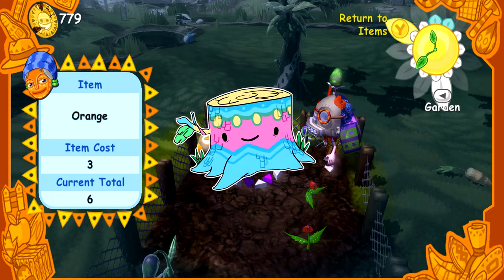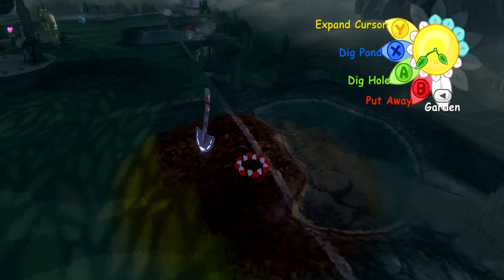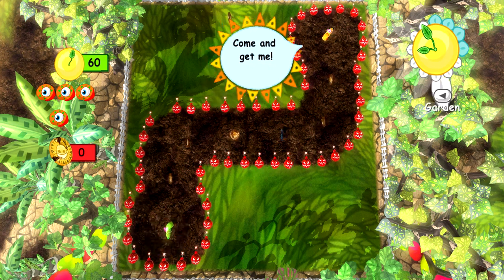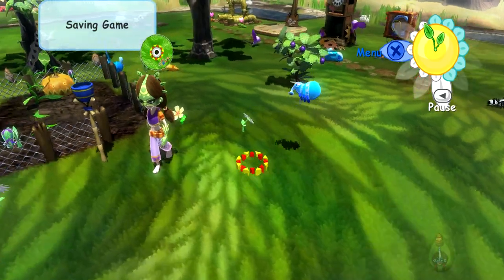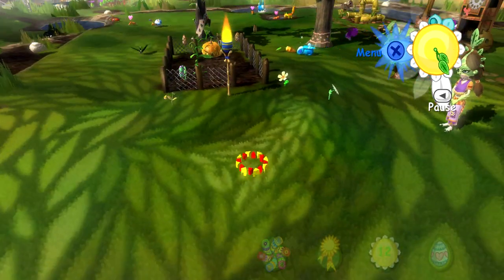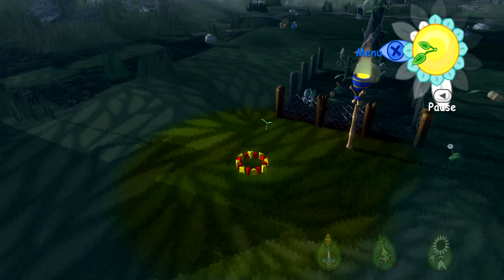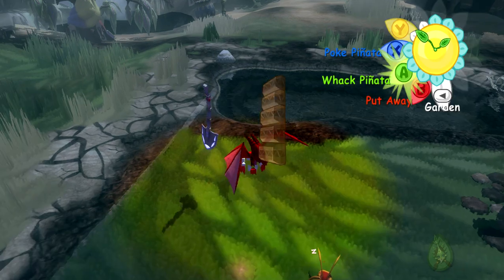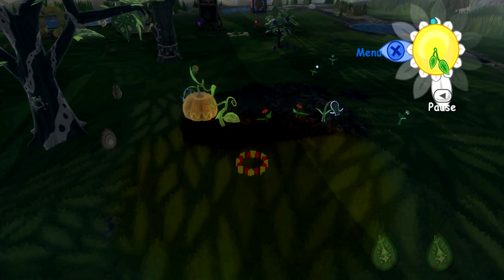Stumpt Ash & Price Play - Viva Pinata - #7 - Set it on FIRE!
Lets Play Viva Pinata! Ash and Price make some Reddhott money!

Viva Pinata is published by Microsoft, and Developed by Rare